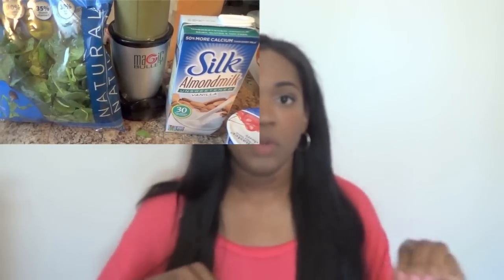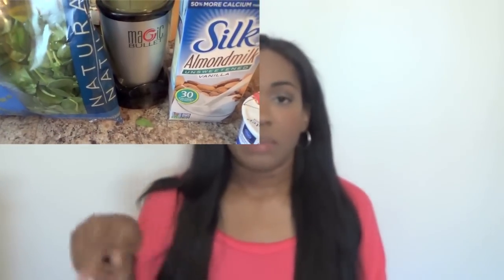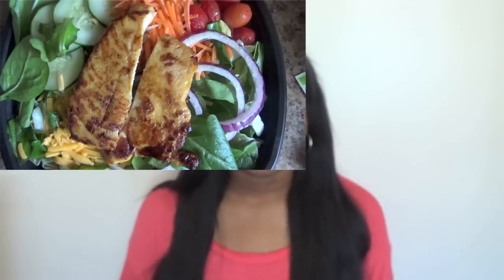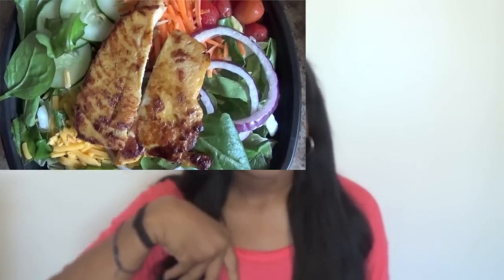MEALS I ATE TO LOSE 100 POUNDS!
This video was super long so I will post part 2 tomorrow :)
My weight loss update

**Please note that I am not a doctor and that you should consult your doctor on any diet plan/ lifestyle change you may want to try.